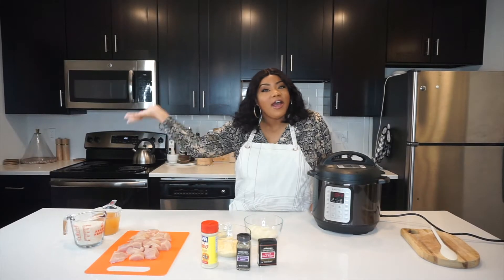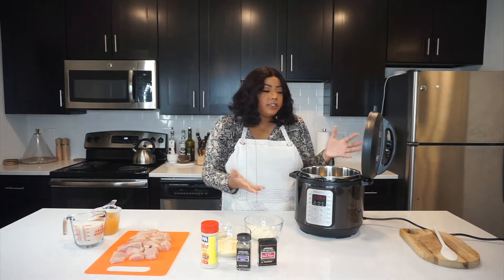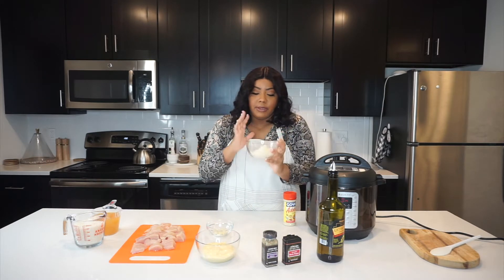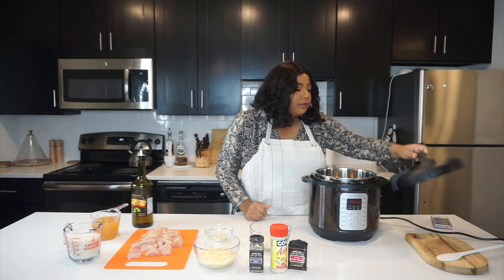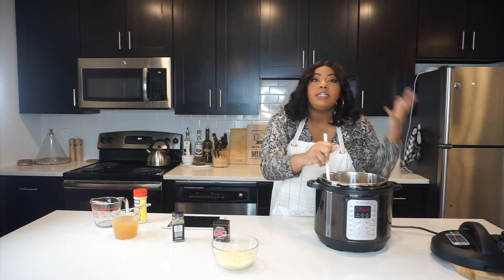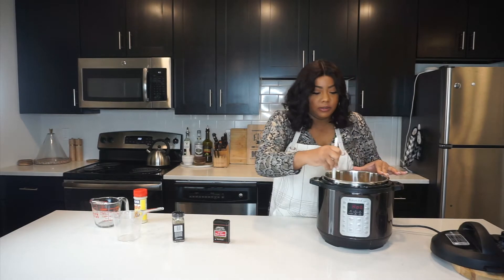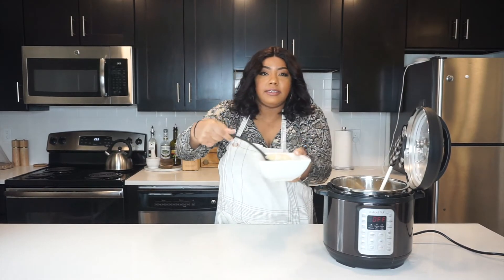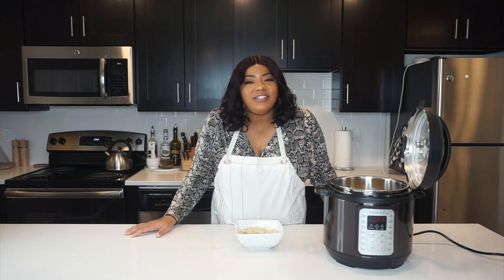20 minute Instant Pot: Cream of Chicken and Rice Recipe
3 Boneless chicken breast (cut)
1 chopped onion
3 cloves of garlic
2 cups of chicken broth
2 cups of water
1 can of cream of chicken
Adobo Or whatever seasoning you'd like
21 seasoning salute by Trader Joes
Olive Oil
Garlic butter(optional)
Instant Pot

Directions
Hit the sauté button on your instant pot and let your pot heat up. It will sauté for 30 minutes but you can adjust the time to your liking. I recommend at least 15 minutes of sautéing until your chicken looks mostly cooked. It will let you know when it's hot and ready. Put your olive oil, onions, and garlic in the pot and sauté it for about 5 minutes then add your chicken. Once all ingredients are cooked add in your rice and butter mix it around for about 2 minutes to toast the rice. Last add your water and chicken broth and mix it thoroughly. Once everything is mixed together, put the lid of the pot on and switch the pressure nozzle over. Click pressure cook for 10 minutes. When it's ready it will let you know and it will be time to release the pressure. Be careful and step away from he nozzle when releasing the pressure. You can get burned. So be very careful. Once you safely remove the lid store your rice and serve as needed.

xoxoAsh

I have received so many questions on what filming equipment I use for my Youtube channel! Well you guys will be happy I put together a Youtube starter film kit for everyone who asks questions. Literally everything I own is on this page through amazon! I hope this is helpful!

Rebdolls (Fave Plus size Clothing)

Madam Glam Gel Nail Polish

Social media Accounts:
Add me on SnapChat (mzashleycw)

My Vlogging
Lighting
My Ring Light

I USE iMOVIE FINAL CUT PRO FOR EDITING